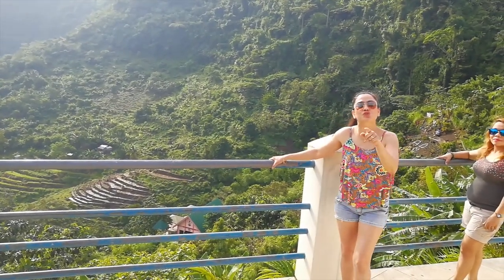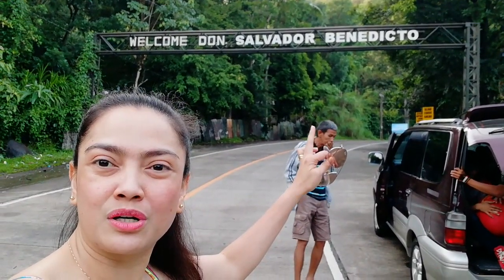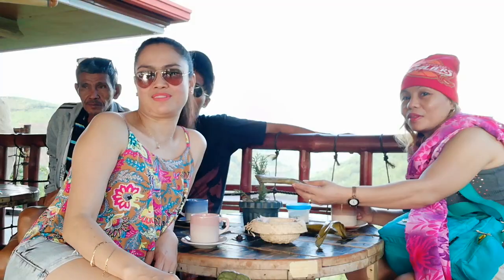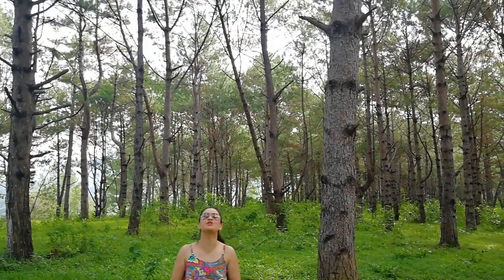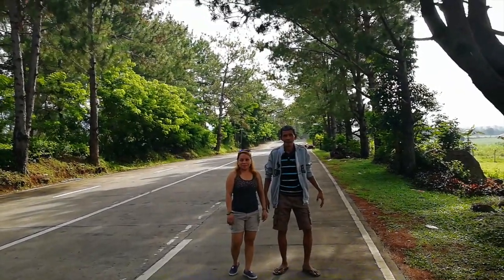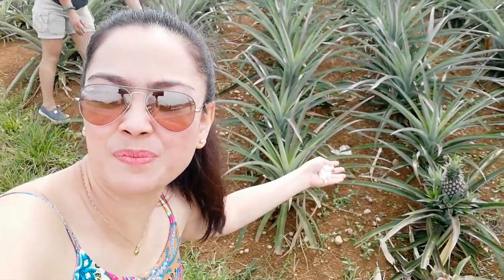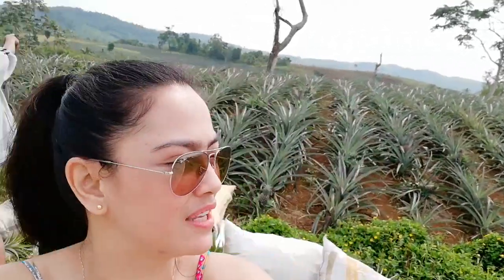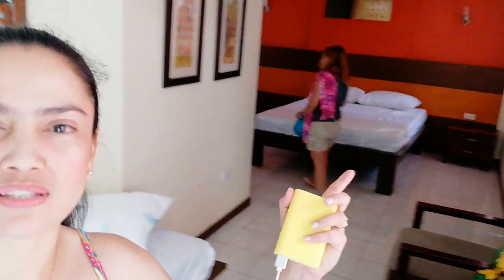DON SALVADOR BENEDICTO | HEAVEN IN NEGROS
This video features the heaven in Negros, Don Salvador Benedicto. You will also experience the beauty of some parts of Don Salvador Benedicto on the way to Sagay City, the likes of La Guada Cafe and Jomax Peak for stopovers.

Salvador Benedicto, officially the Municipality of Salvador Benedicto and also known as Don Salvador Benedicto, is a 4th class municipality in the province of Negros Occidental, Philippines.

The municipality is a post-colonial provincial hill station and designated as the Summer Capital of Negros Occidental, a popular tourist site amongst locals and foreigners seeking a moment of serenity away from the hustle-bustle of huge cities
Although a small town, the town of Don Salvador Benedicto has seen a rise in its municipal economy thanks to tourism and local agriculture. Due to its high altitude like Baguio City, the town can support crops that grow in temperate areas, making it ideal for a multitude of farming businesses. Tourism is on the rise for the town especially when travellers head out into the heart of the province. Also located in the municipality are the Choco Hills, similar to Bohol's Chocolate Hills. Located at the center of the mountains of northern Negros Occidental, Don Salvador Benedicto was chartered through Batas Pambansa Bilang 336 by then President Ferdinand Marcos.
CREDITS:
*For Lakawon & Tawhai write up: Wikipedia

Picture Credit: Jomax Peak
follow thwm on Facebook & Instagram

Hello youtubers! My name is Jane. I’m a broadcaster and an events host from the Philippines living in Kuwait and enjoying a corporate advertising management career.

I would love to try and discover new things just as I love exploring the world and share that with all of you.

I’d really appreciate your thoughts on how could I improve my vlog content and if you’re happy about it, I’d really appreciate you showing some love by liking, subscribing and sharing my videos to your friends or social media pages.

Thank you very much and I hope to see you around.